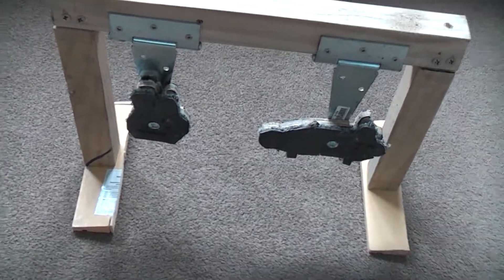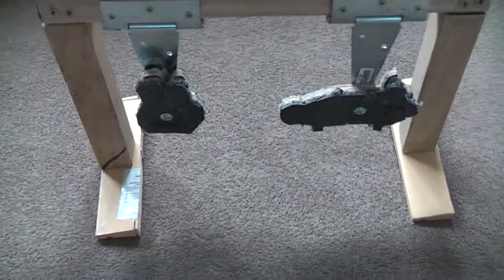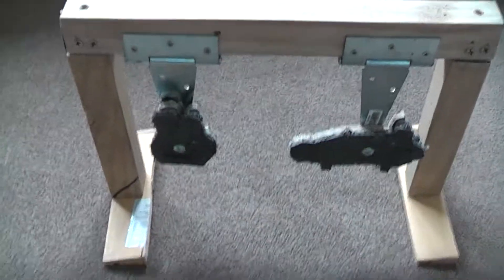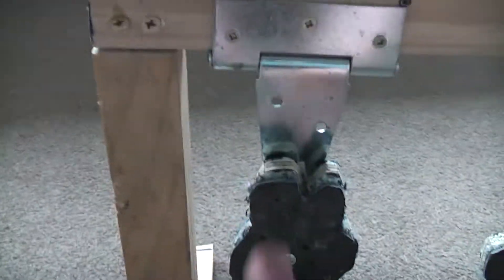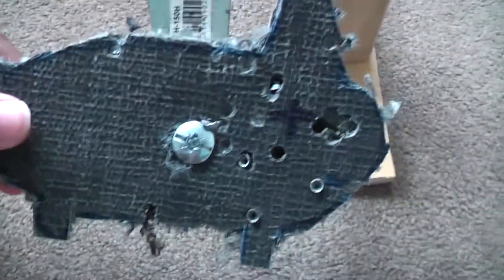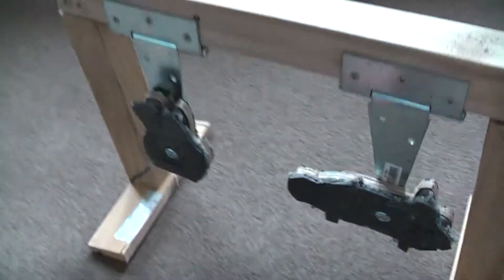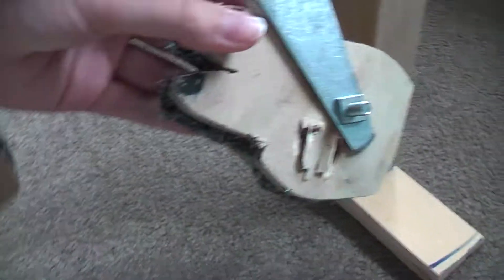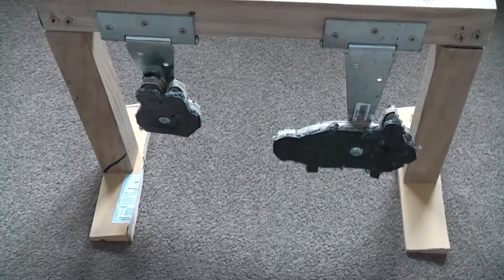home made swing targit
This a great, cheap, and easy to make target. You can use any size animal out of plywood . I got the idea from some targets I saw at my local gun shop.